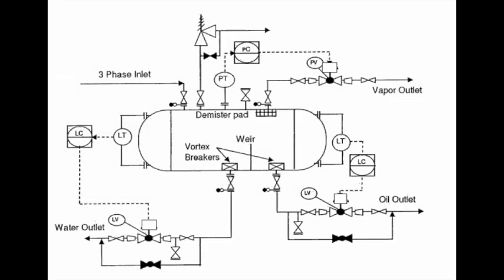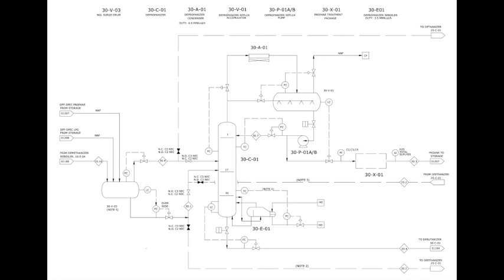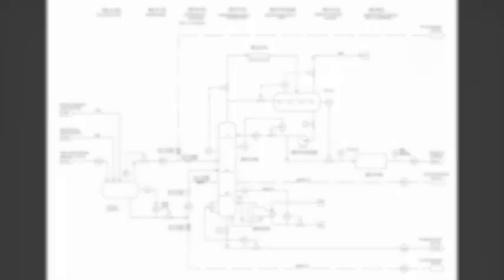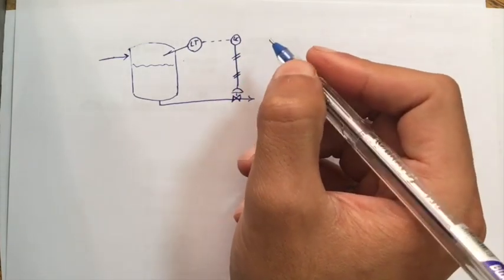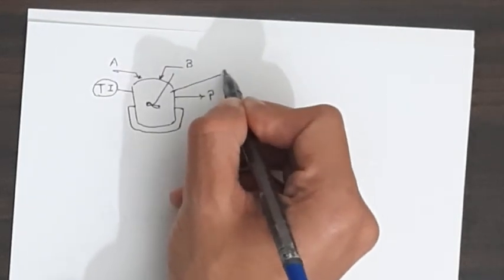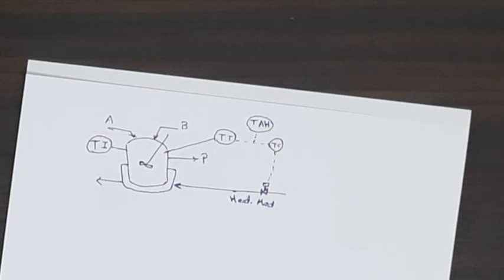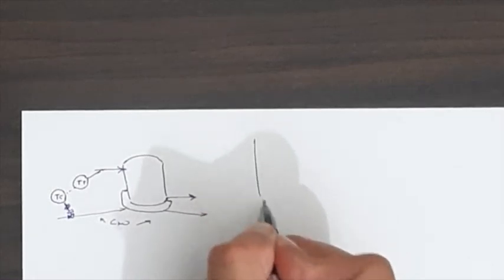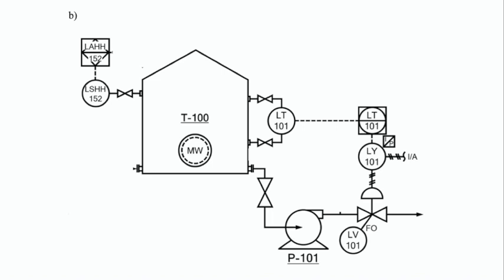Control P&ID second section